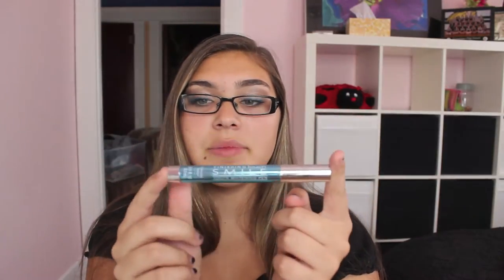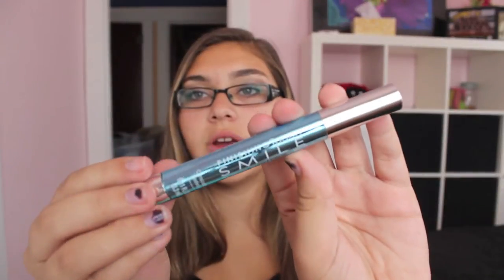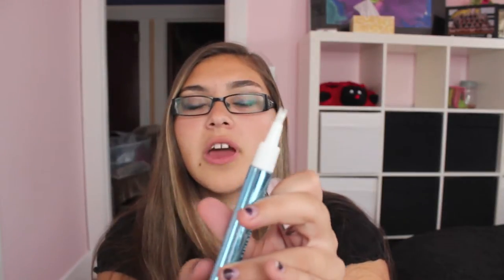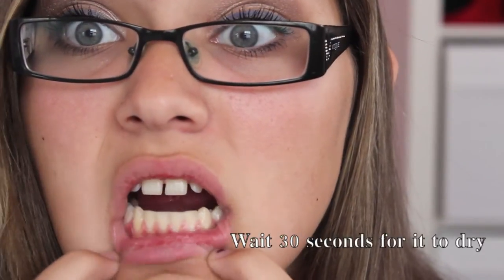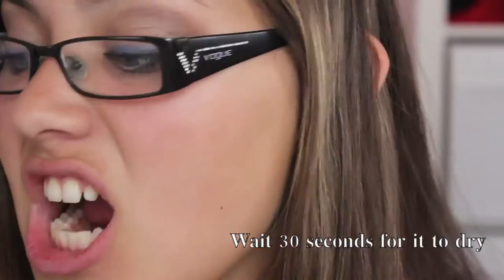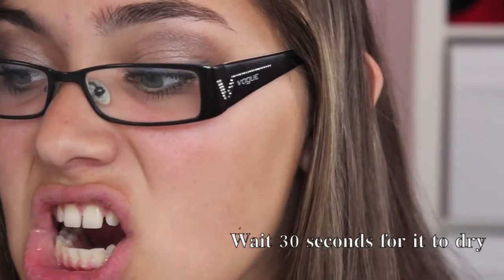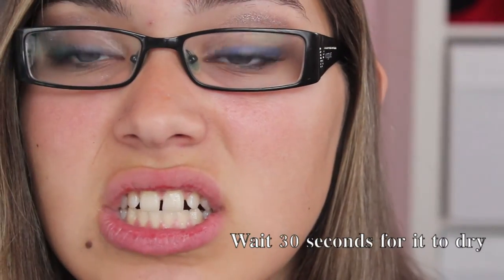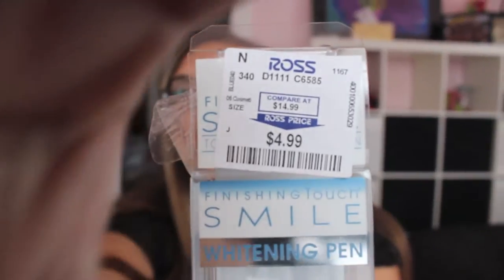Finish Touch Smile Whitening Pen: Review & Demo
FAQ
Name: Sidney
Age: 14 (9th grade)
Camera: Canon Rebel T3i

SoCiAl NeTwOrKs!